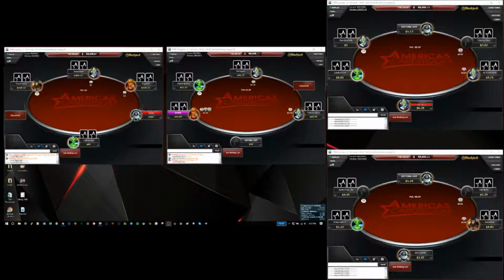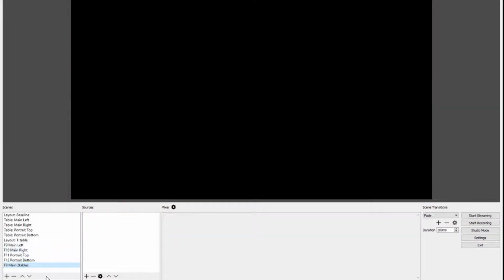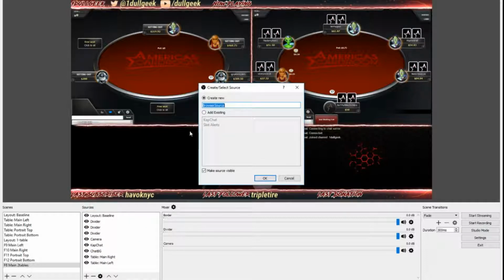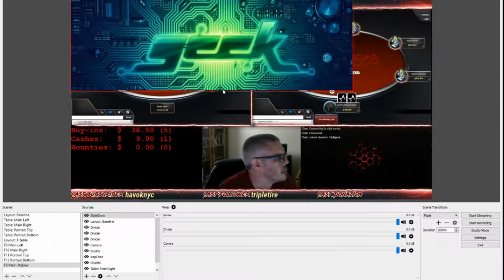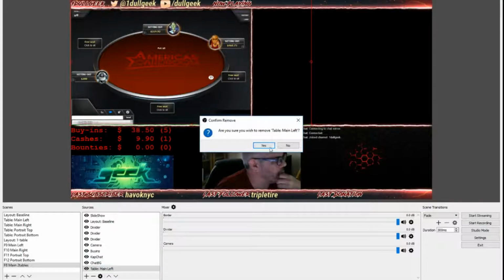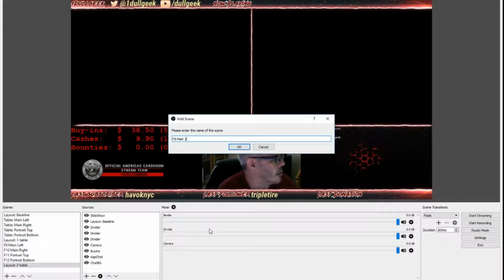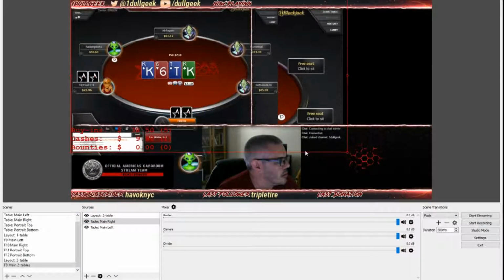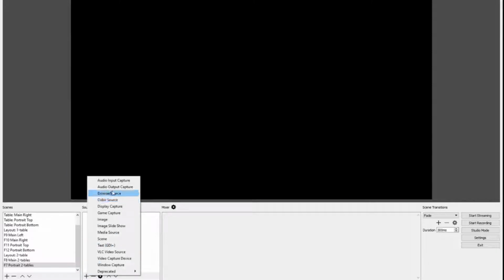Twitch Poker Layout: 2-table template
This is my final video in my series on how I made my twitch poker layout using OBS Studio and the Nerdordie electro Junkie stream package. This video shows how I was able to re-use everything I've created so far to make a template for 2-tables.